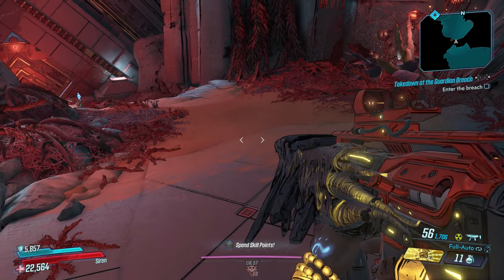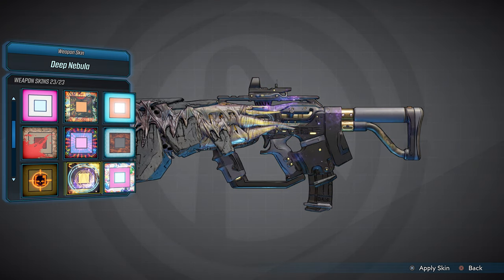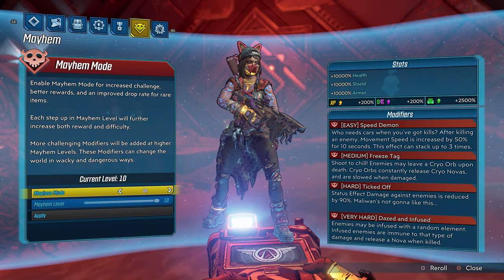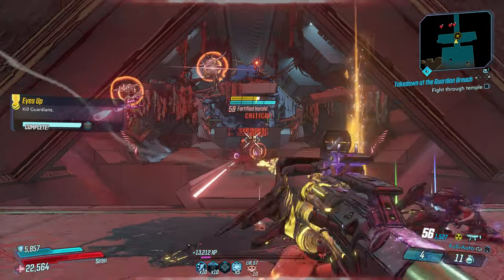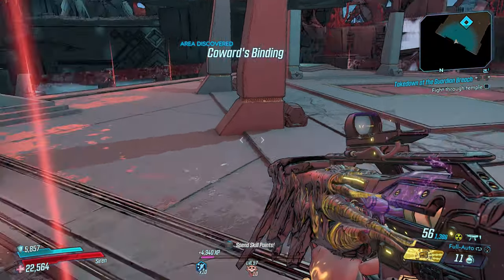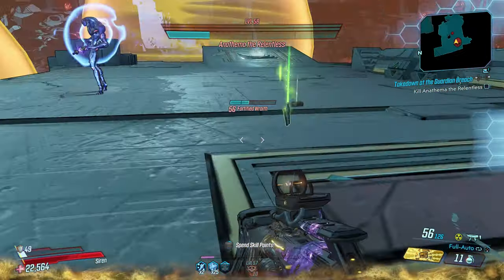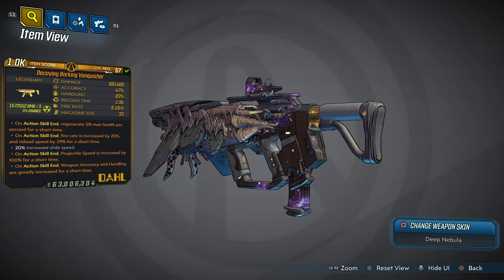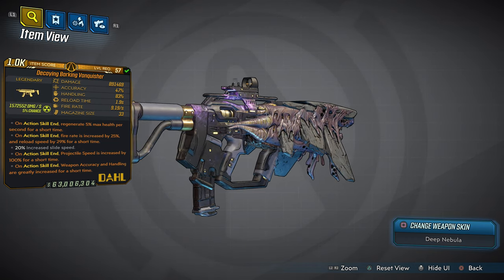Borderlands 3: Custom Loot #15 "Kaoson v3" All Elemental SMG! Mayhem 10 Loot Lv.57! (4K60fps)